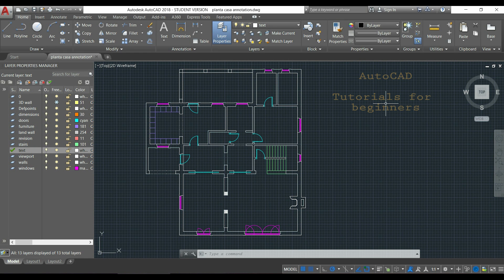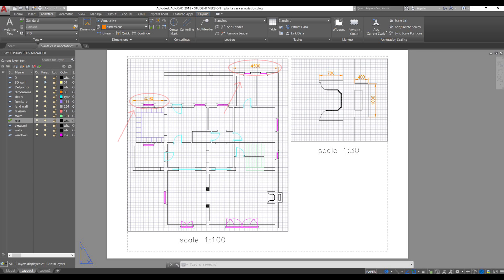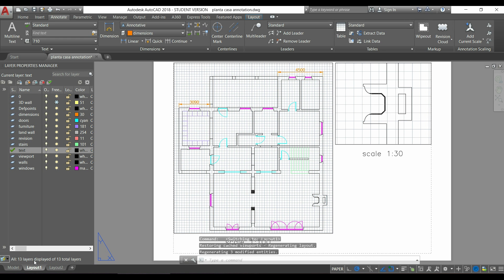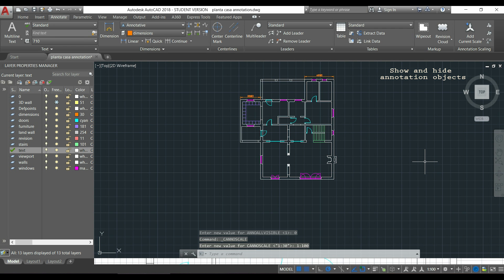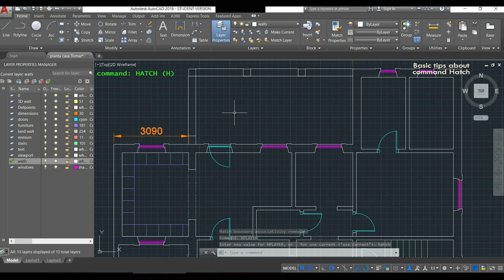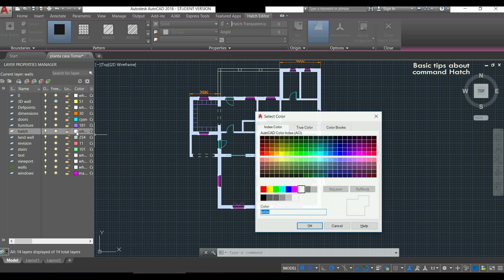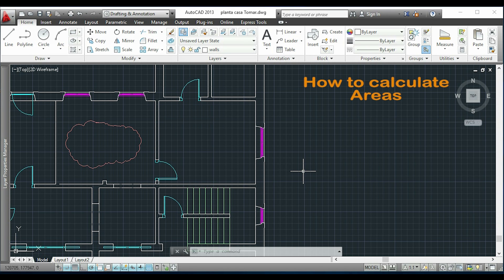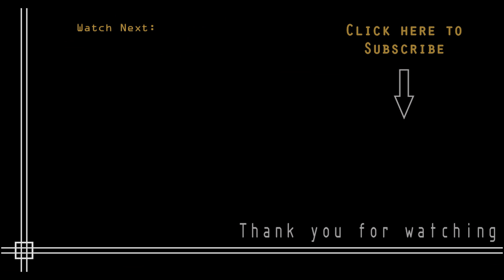AutoCAD - Complete Tutorial for Beginners - Part 5 (annotative dimensions, hatch)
CHECK OUT THE LIST OF CONTENTS HERE!
This video shows some beginner Autocad techniques that are very useful to know in AutoCAD.

The  topics covered are:
Annotative dimension Lines; Hatch; Calculate Areas.

CONTENTS:

INTRO 0:00

ANNOTATIVE DIMENSIONS
-Edit annotative dimensions 0:27
-Create a special layer for dimension lines (command DIMLAYER) 1:23
-Draw annotative dimension lines
    -scale 1:100 2:00
    -scale 1:30 3:43
-Show and hide annotation objects 4:57

HATCH 5:43
-How to use Hatch 5:58
-Basic tips about command Hatch 7:15
-Example solved 9:43

CALCULATE AREAS
  -Calculate area by drawing the boundary 12:33
  -Calculate an internal area of an object (polyline or region) 13:25